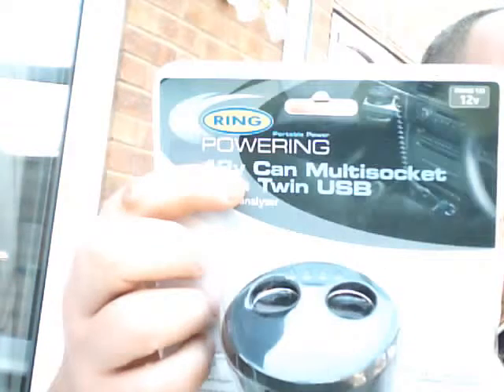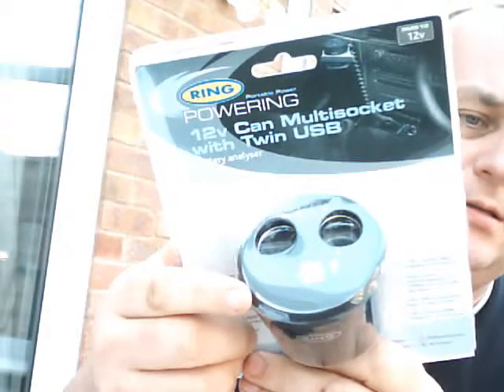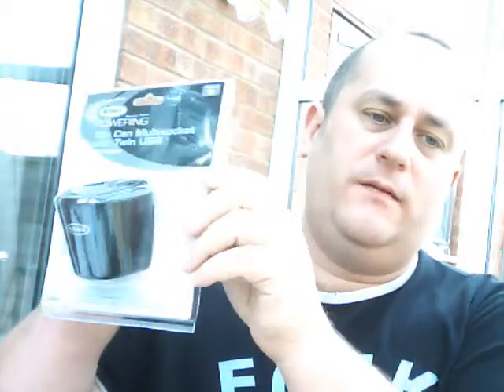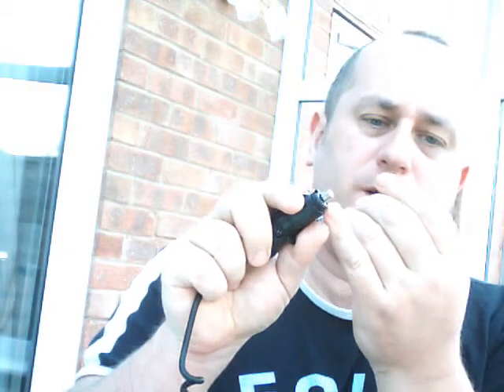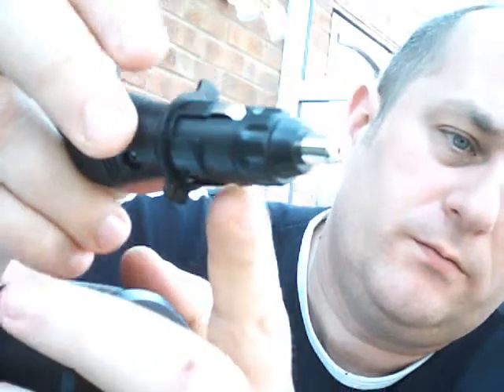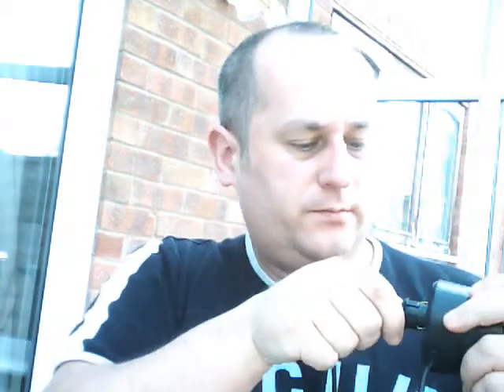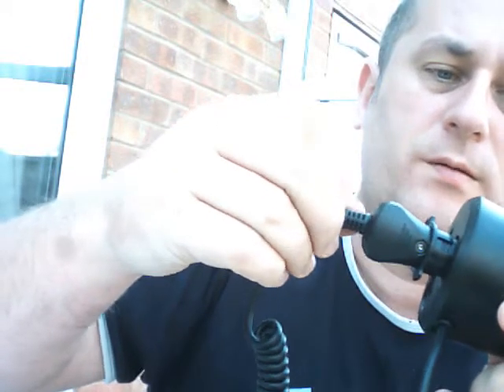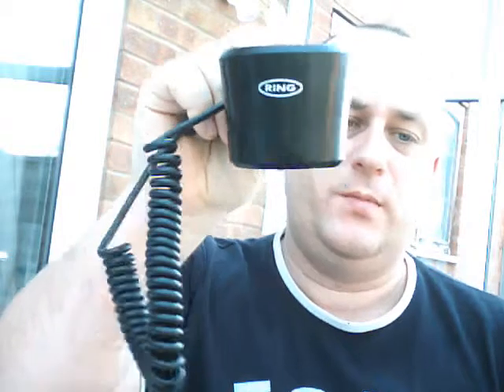12v can multisocket with twin usb by Ring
12v can multisocket with twin usb by Ring quick review of the cigarette power adapter that arrived this morning from Amazon.